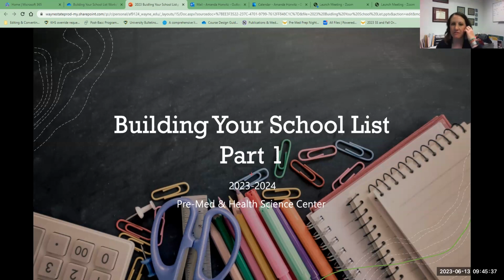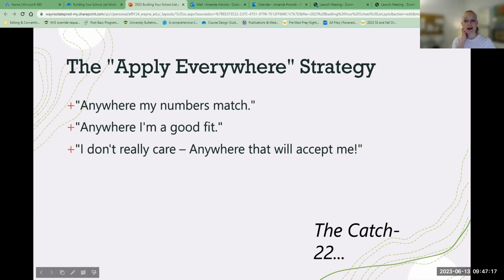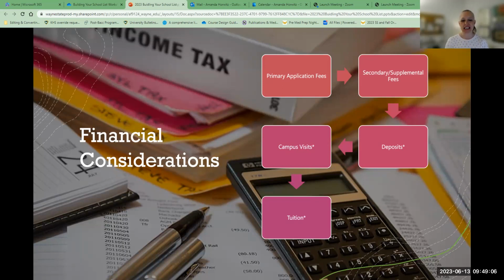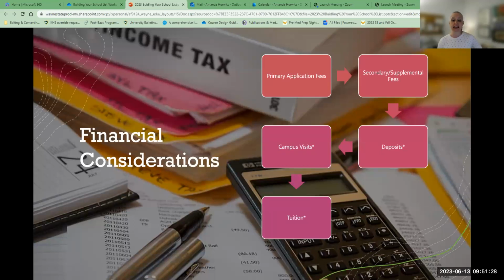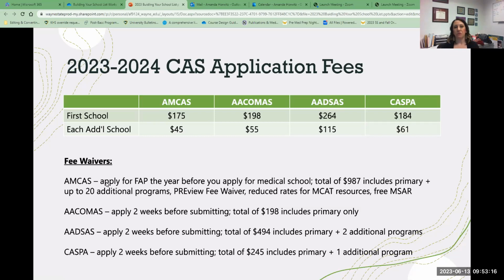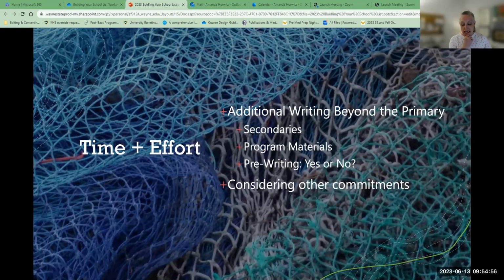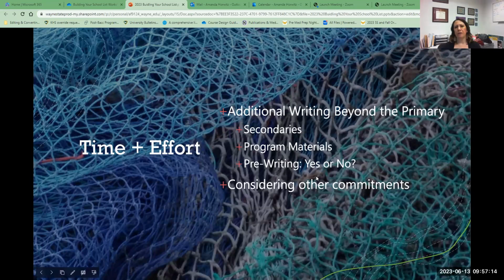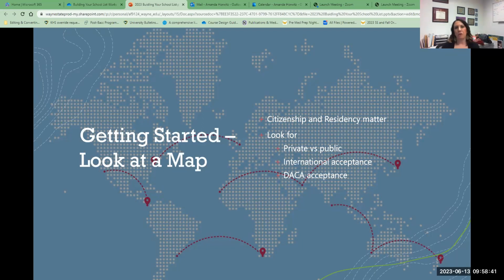Building Your School List: Part 1 2023